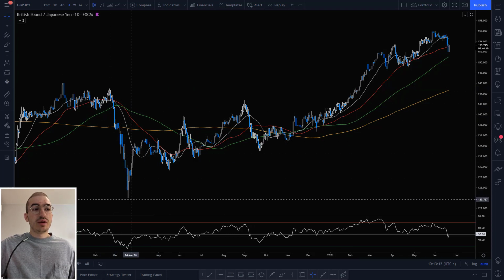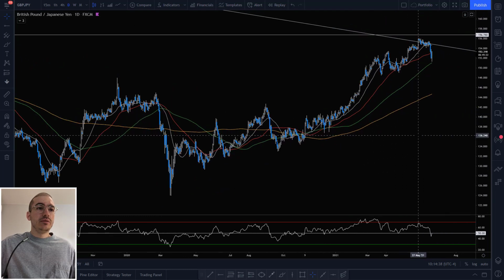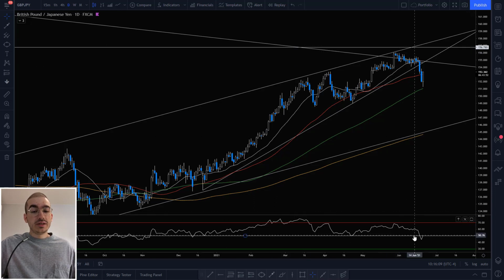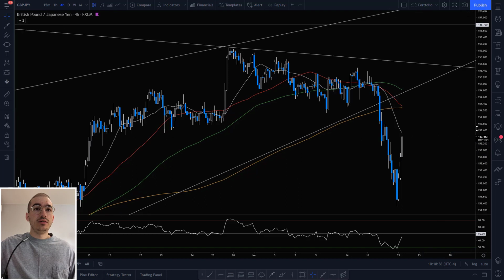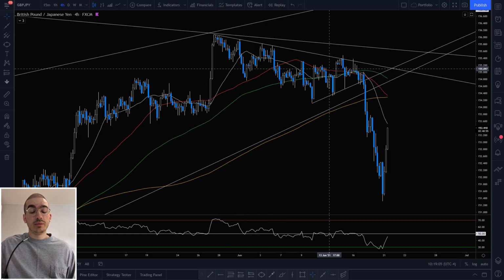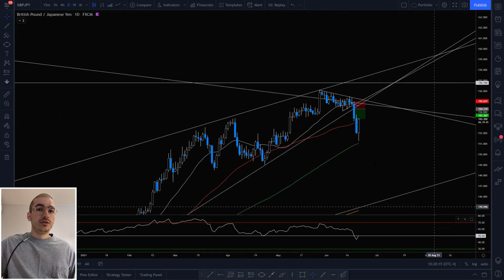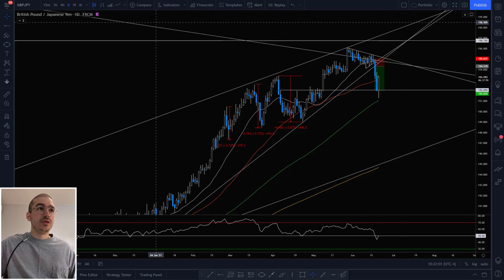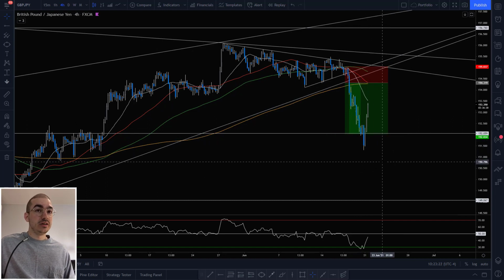How I Caught 200 Pips On GBPJPY | Forex Trading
Hey guys!! In this new video, we take a look at my most recent trade on GBPJPY. I explain the whole analysis and how I caught over 200 pips on this trade!

SNAP → tonyb342